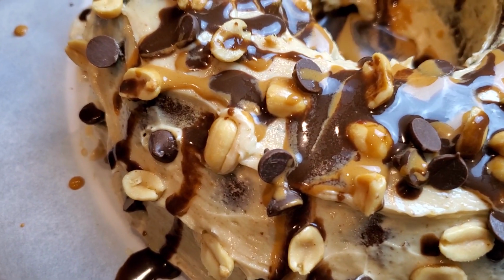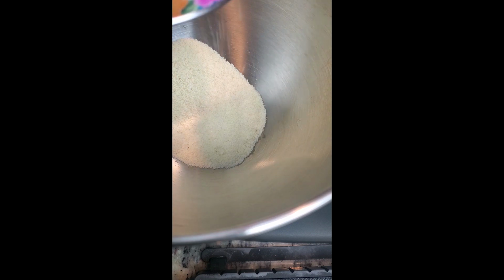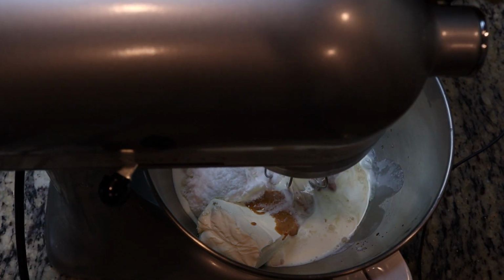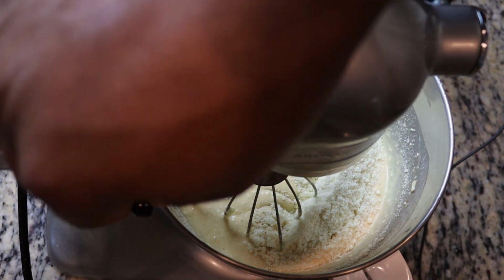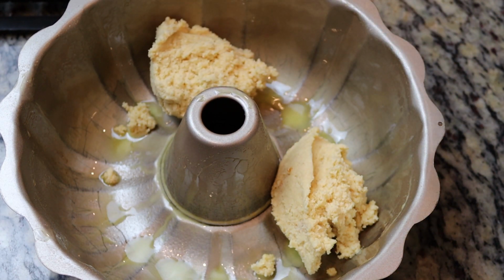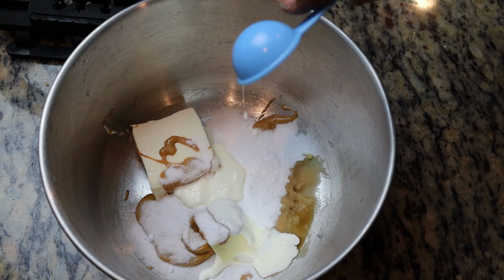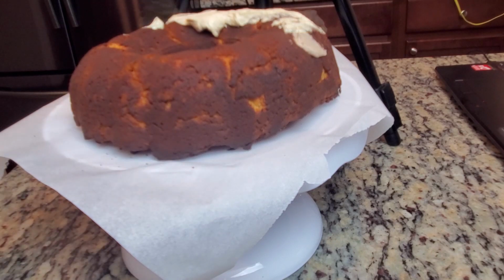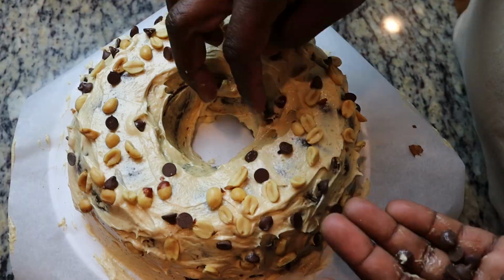Low Carb Keto Reese's Cake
Ok who loves everything reese's make like me. Well if you do this one will satisfy your reese's peanut butter cravings. Lets get into, join me and lets this cake make it keto.

Ingredients:

Keto Bunt Cake:
2 1/2 cup sifted
1 cup of coconut flour
1/2 cup of unsalted butter, room temperature
1/2 cup of all natural peanut butter
5 eggs, room temperature
8 ounces of full-fat cream cheese, room temperature
1 cup granulated sugar substitute ( I used allulose)
1 teaspoon of vanilla extract
2 teaspoons of baking powder
1/4 teaspoon of sea salt
1/2 cup of heavy whipping cream

Peanut Butter Icing:
4 ounces of cream cheese, softened
2 tablespoons unsalted butter, room temperature
1/2 cup of all-natural peanut butter
1/4 cup of confectioner’s sugar substitute
1/3 cup of heavy cream
1/2 teaspoon of vanilla extract
2 tablespoons of chopped salted peanuts for topping
14 grams of lily's chocolate chips for topping
2 tablespoon of walden farm caramel syrup
2 tablespoon of walden farm chocolate syrup

20 servings: 7g net carbs, 10g protein, 25g fat 294 cal